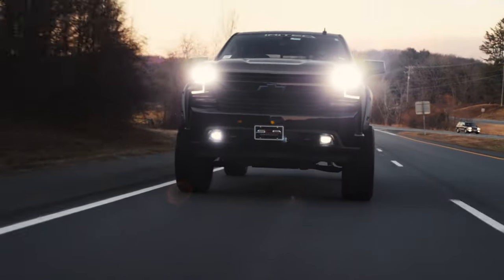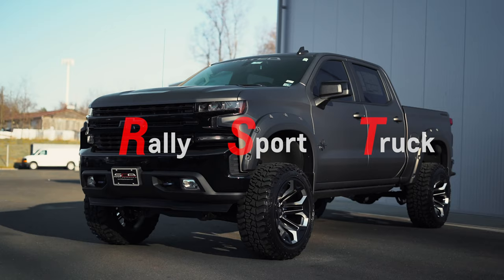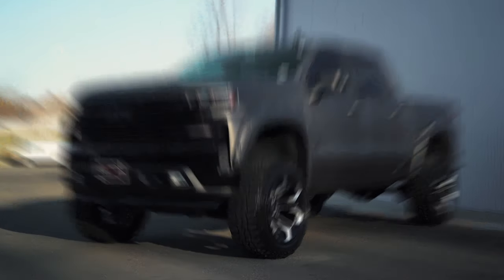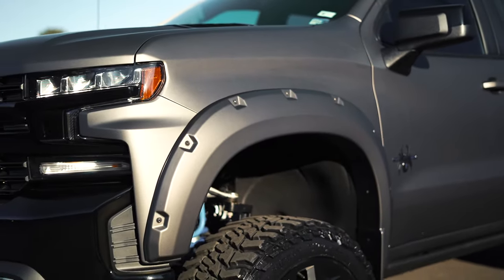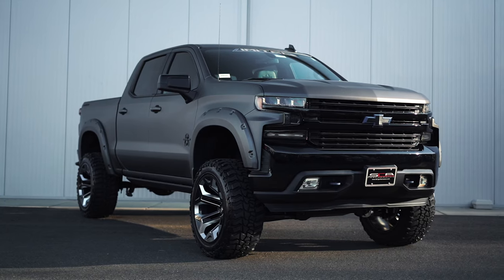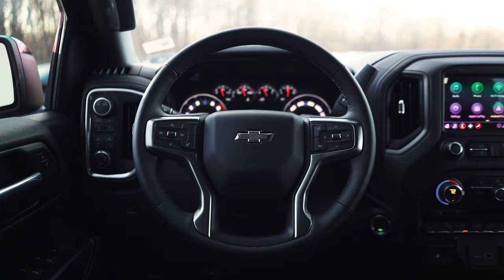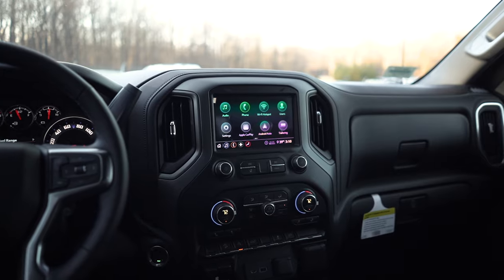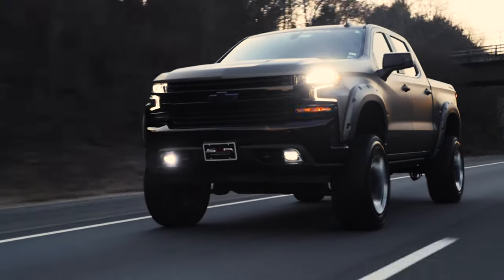2020 Chevy Silverado BLACK WIDOW w/ Signature MATTE GRAY PAINT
This edition of our PICK OF THE WEEK highlights one of our brand new 2020 SCA Performance custom trucks. It's a 2020 Chevrolet Silverado RST and it's a custom BLACK WIDOW edition with TONS of custom upgrades -- including this one-of-a-kind signature matte gray paint. 😍😍😍